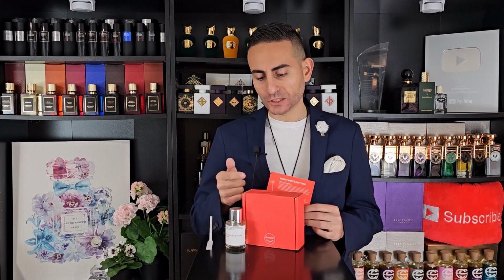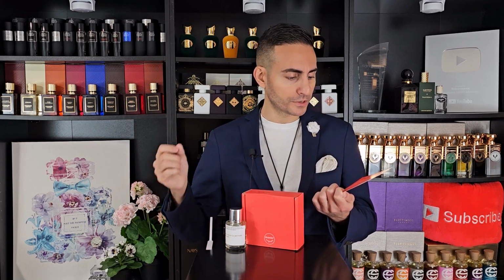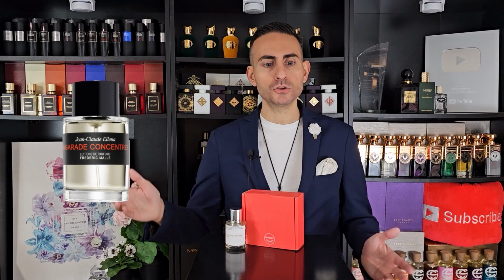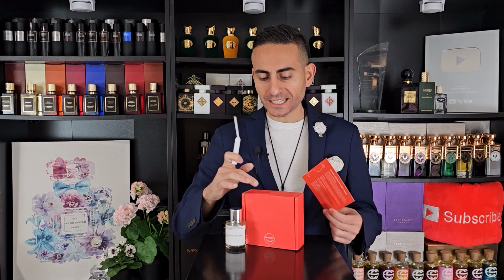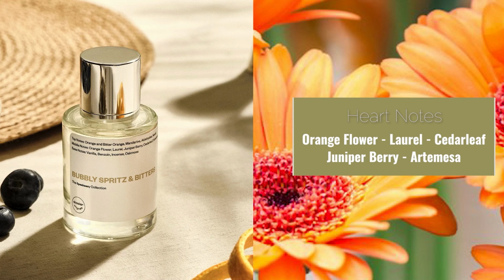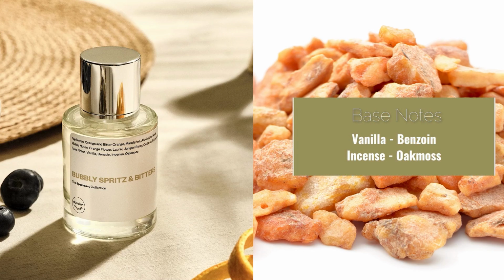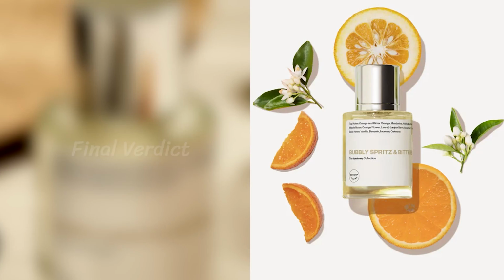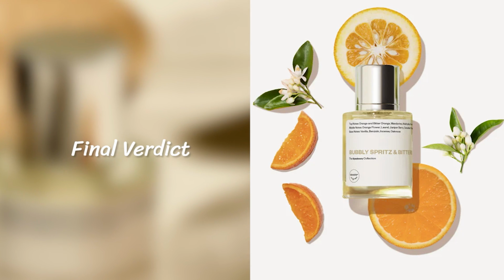PERFECT SPRING FRAGRANCE! | Bubbly Spritz & Bitters by Dossier Fragrance Review!